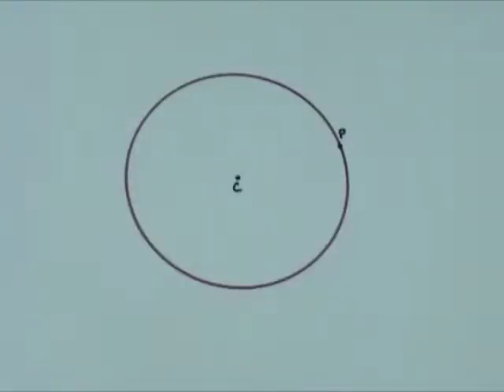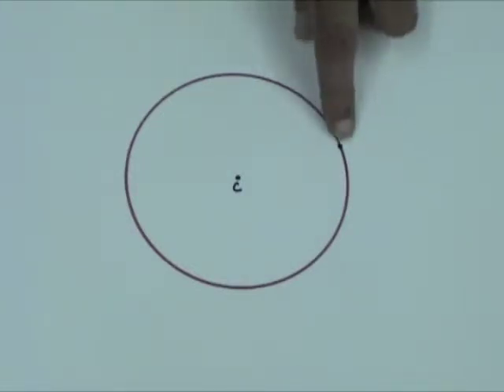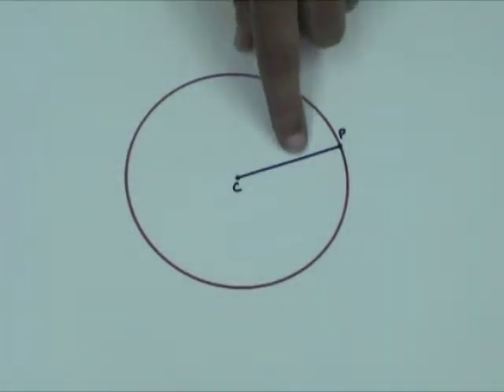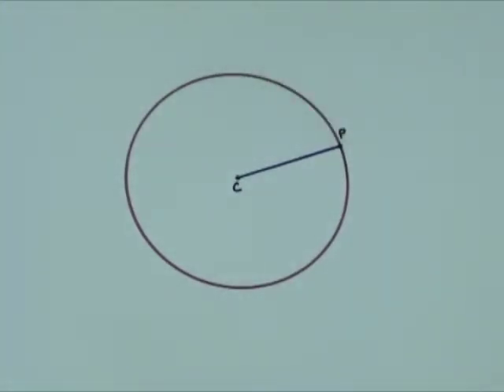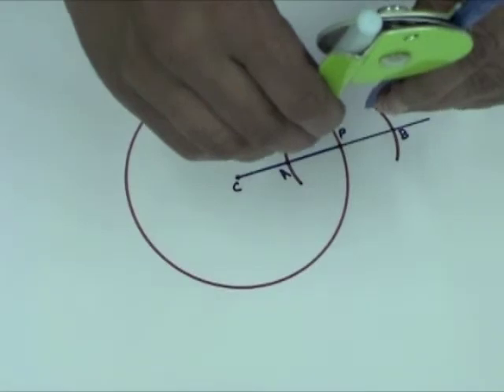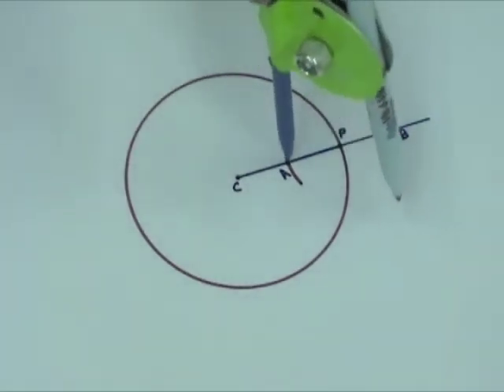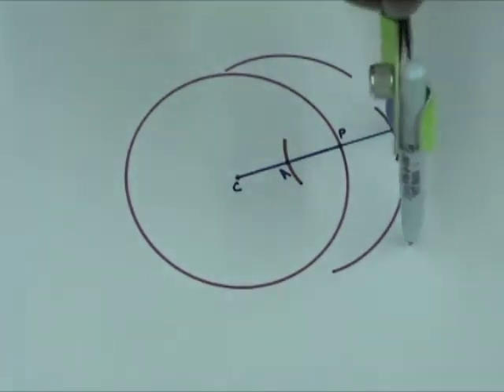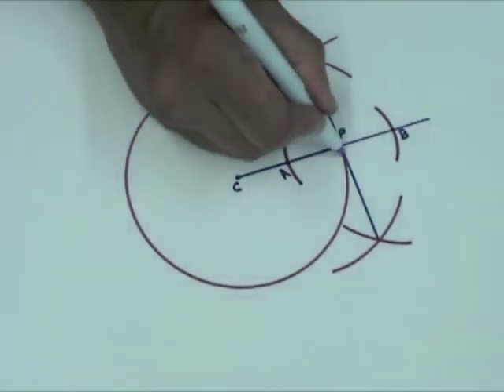Straightedge and Compass - 12 - Tangent Line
In this video, you will learn how to construct a tangent line to a given circle at a given point on the circle.